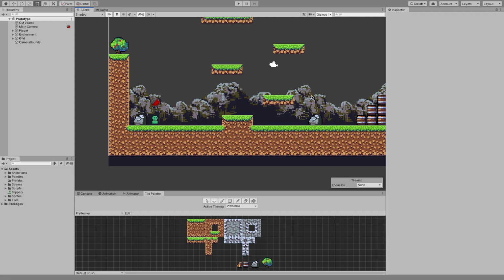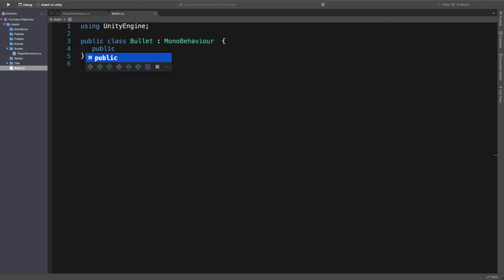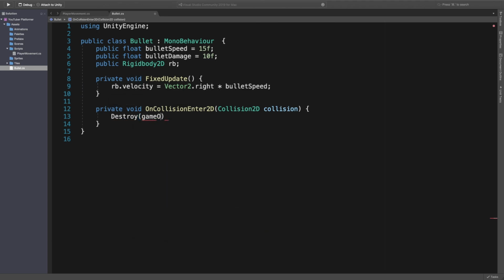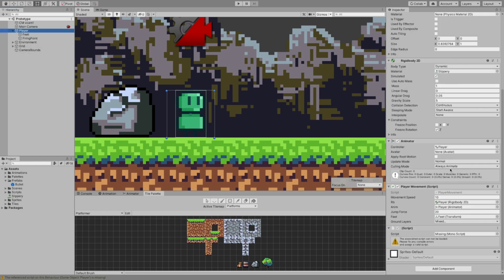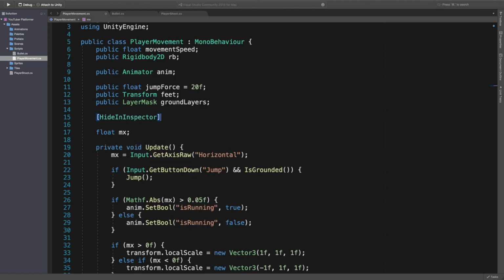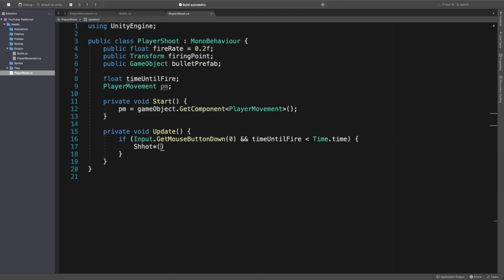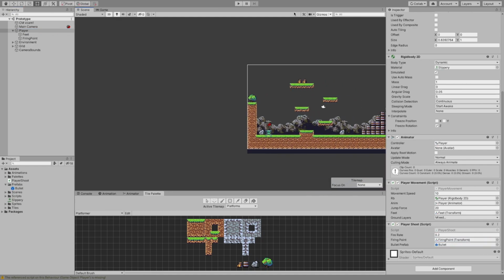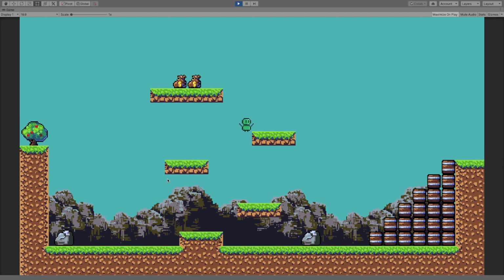2D Shooting | 2D Platformer in Unity #7 | 2D Game Dev Tutorial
Learn how to implement 2D Shooting into your 2D Platformer with this Unity tutorial. We look into added a shooter mechanic to our 2D Platformer inside of Unity. We use Simple and easy to learn features like Instantiation of prefabs. A Unity 2D Game Dev Tutorial.

I aspire to be an Indie Game Developer making fun and immersive video games. I focus on 2D Unity game development.